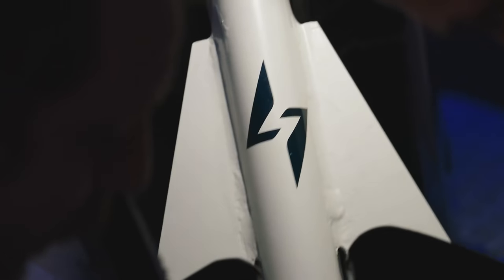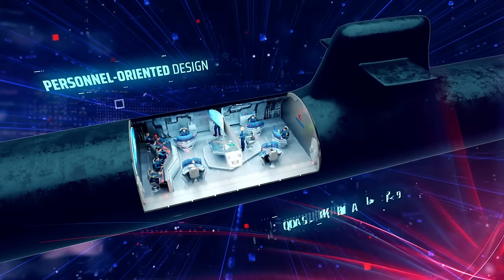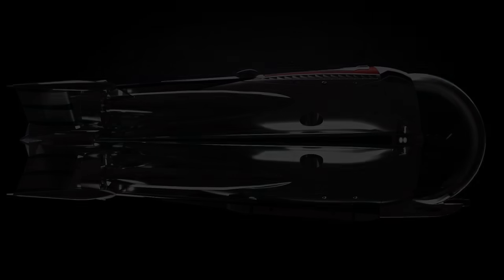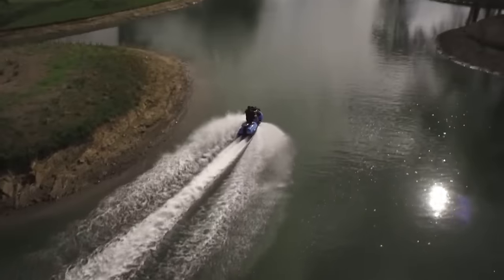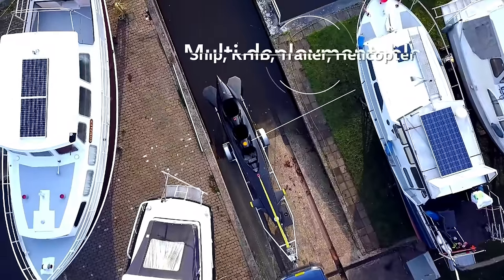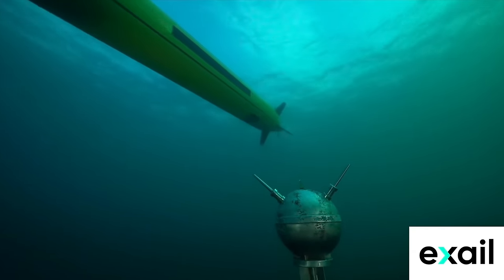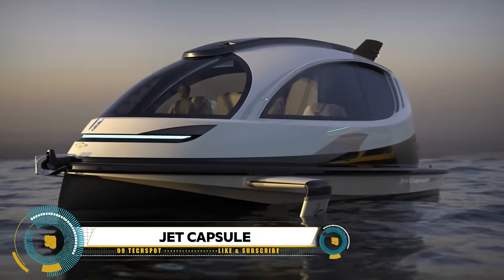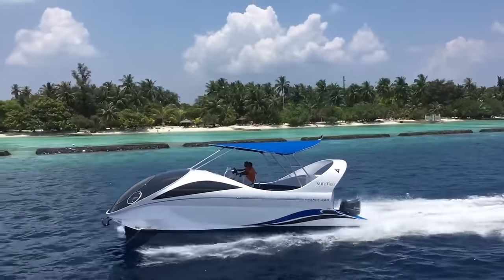15 AMPHIBIOUS VEHICLES THAT WILL CHANGE THE WORLD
15 Amphibious Vehicles That Will Change The World

00:00- INTRO
00:14- Ride Future Searider
01:28- Seal Carrier SDV Air Drop
02:31- Submarine Combat Information Center
03:32- Iguana Commuter
04:22- U-Boat Worx
05:22- Flying ICON A5
06:11- Biski
07:06- XENOS "Seajet Piercer version"
07:59- Ortega Submersibles Mk
09:01- 2024 Aviara
10:02- A18-M Underwater Vehicle
11:00- Amphibians Phibian
11:52- Atlantis Submarine
12:58- jet capsule
14:03- Boat LOOKER 320